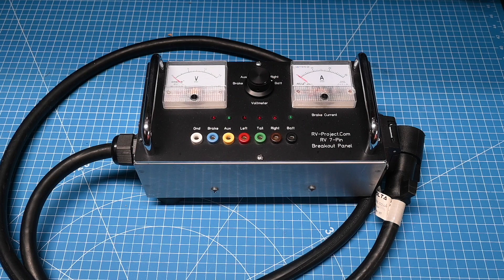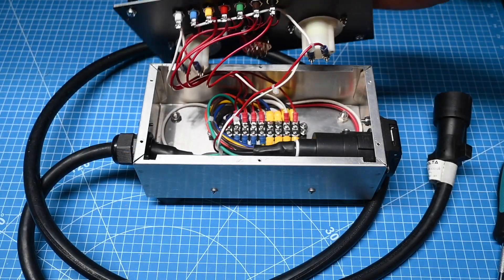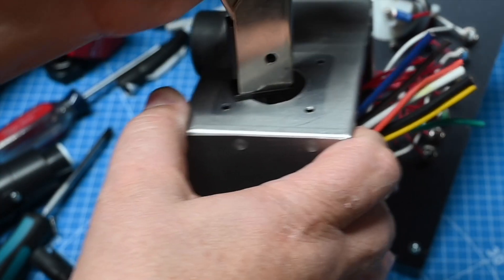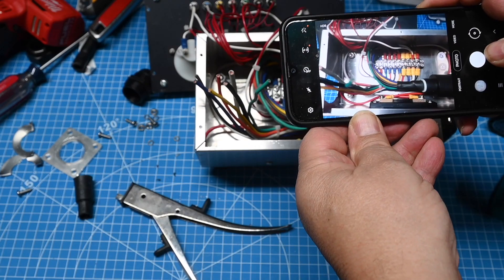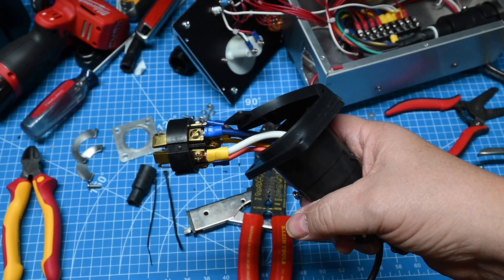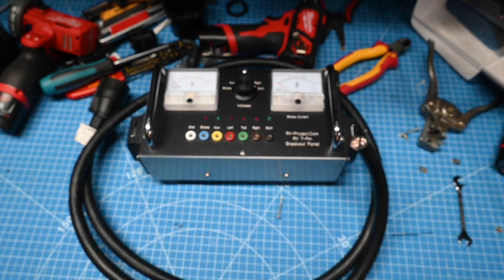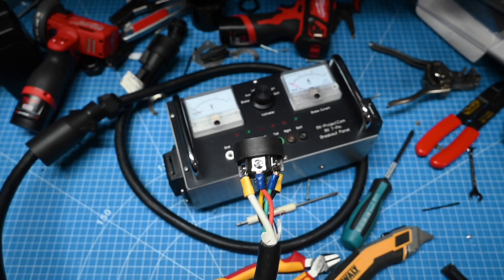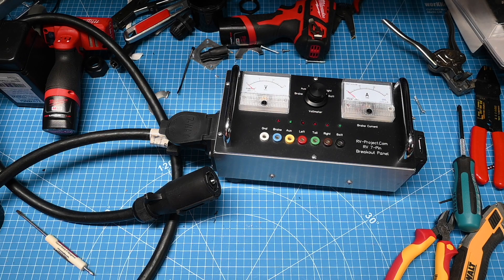Updating RVProject's 7-Pin Trailer Analyzer (Ver 1.0)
In this video, we modify the original 7-pin trailer analyzer to make it more in-line with the new V1.5 and V2.0 trailer test sets. While this is an optional update, it is going to make it easier to use, both in a stand alone configuration or with test set V1.5.

Advertisement
1.5" Conduit punch
Nibbling Tool
Waterproof 7-Pin connector (RV End)
Vehicle side 7-Pin connector
Milwaukee Cut-Off tool

RV-Project.Com is a participant in the Amazon Services LLC Associates Program, an affiliate advertising program designed to provide a means for sites to earn advertising fees by advertising and linking to Amazon.com.